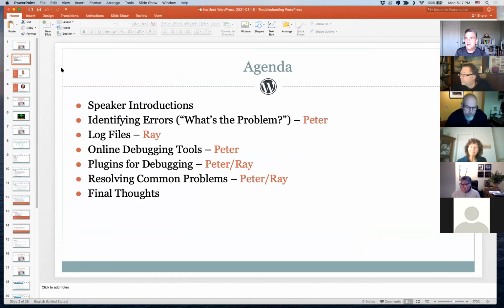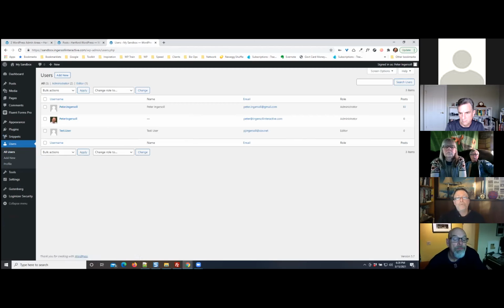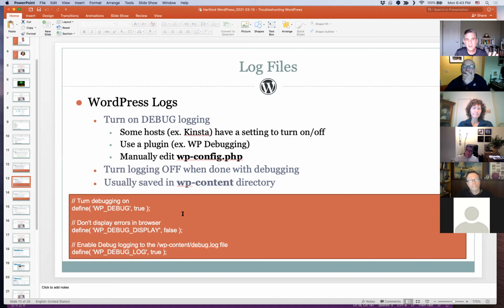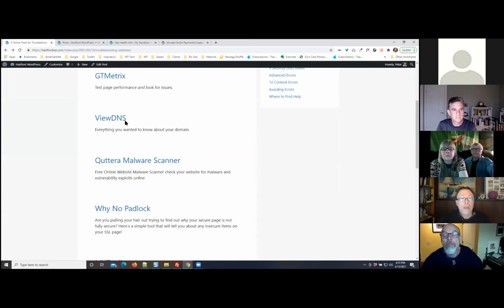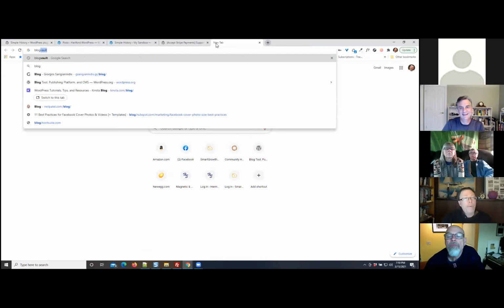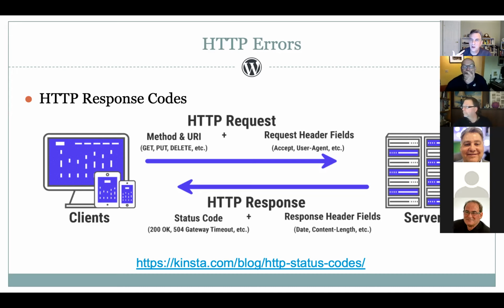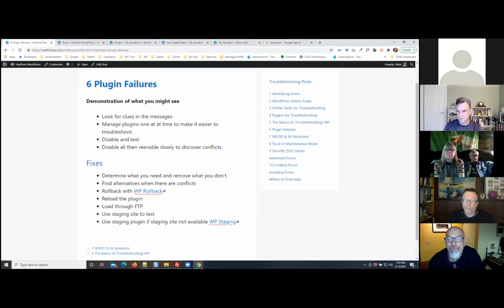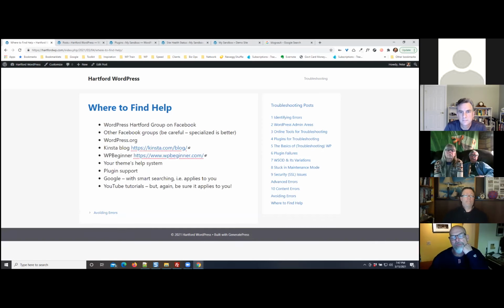Troubleshooting WordPress - Hartford WordPress Meetup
In this Meetup we'll show you how to IDENTIFY, RESOLVE and PREVENT some of the most common WordPress errors. You'll learn troubleshooting techniques, useful debugging tools and valuable resources to help you fix your site.

We'll discuss various types of errors, including:

- Security errors
- WordPress errors
- Hosting problems
- HTTP errors
- Server issues

We hope you'll come away from this presentation with more confidence in your ability to solve any WordPress problems you encounter in the future.